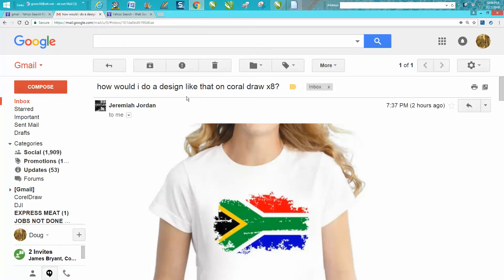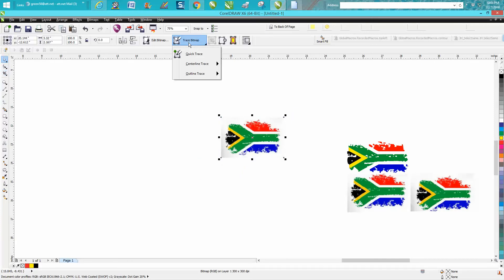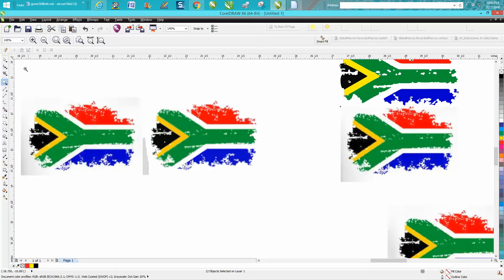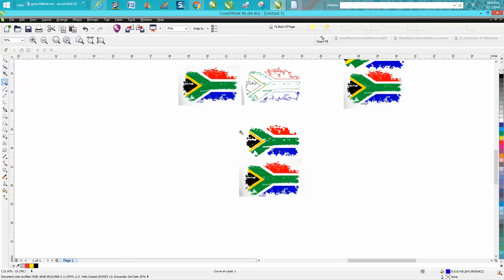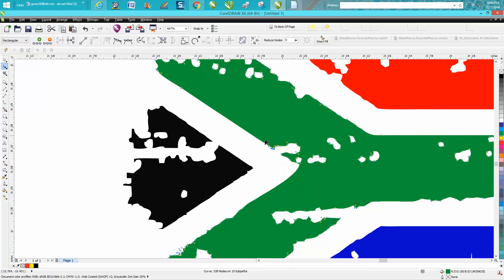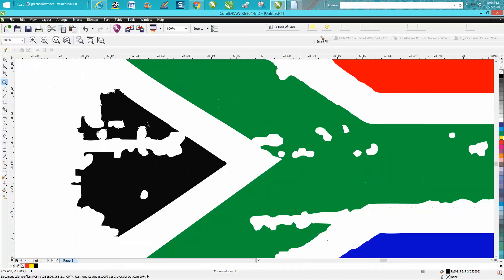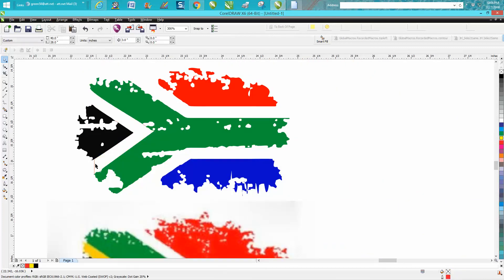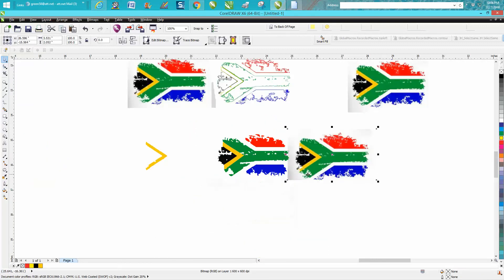Corel Draw Tips & Tricks Design this